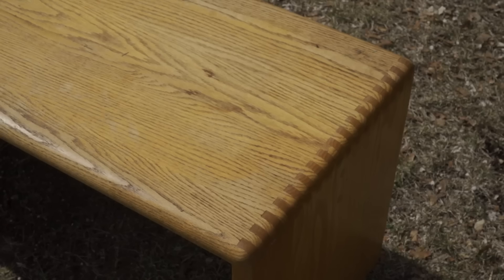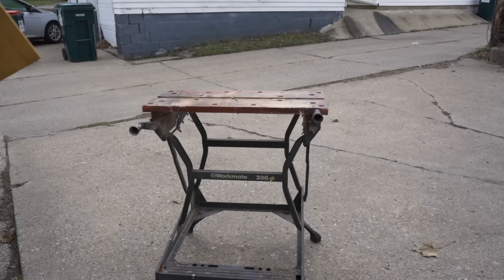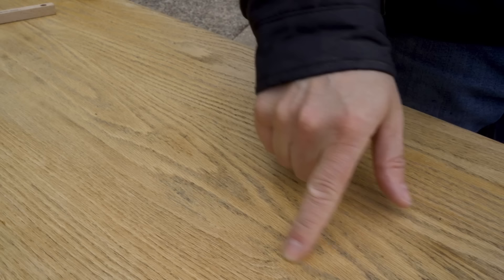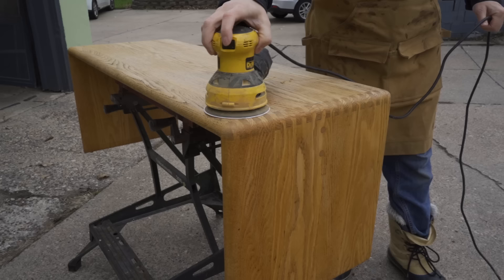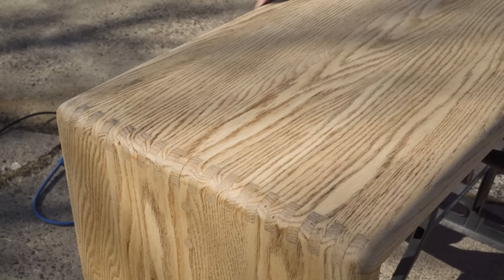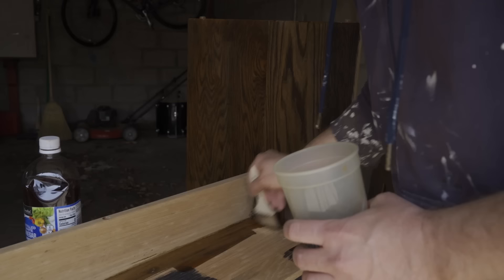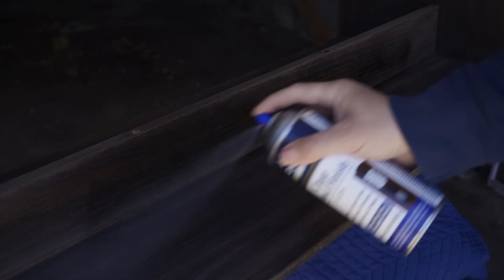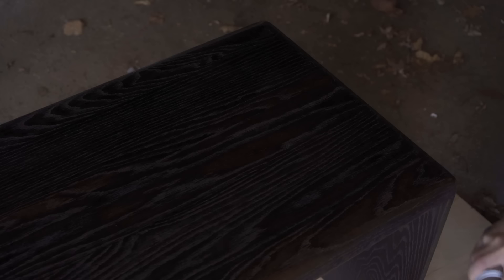Ebonizing A Big Oak Bench With Vinegar & Steel Wool | Furniture Makeover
In this video I turn a thrift store bench black with a mixture of vinegar and steel wool.